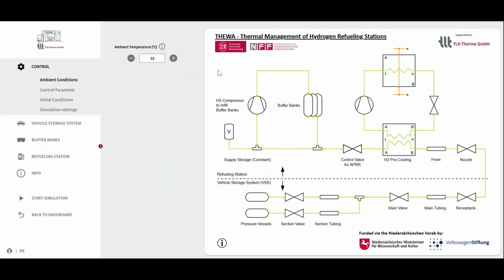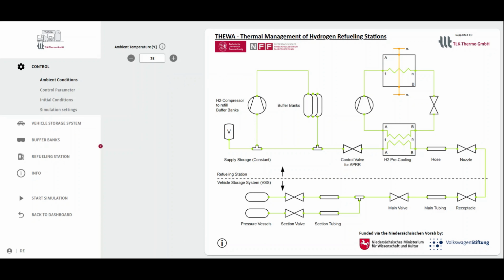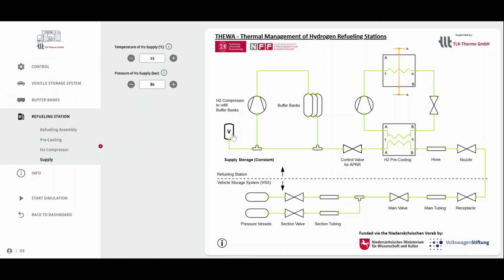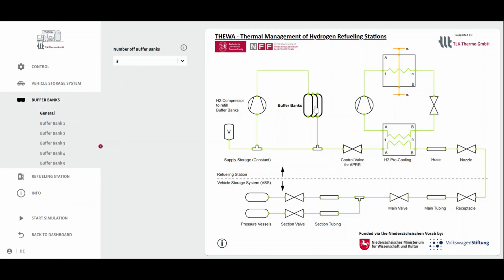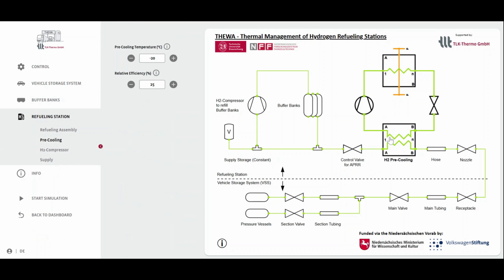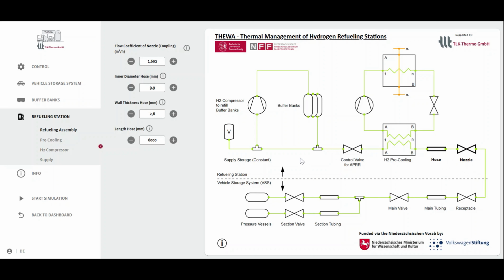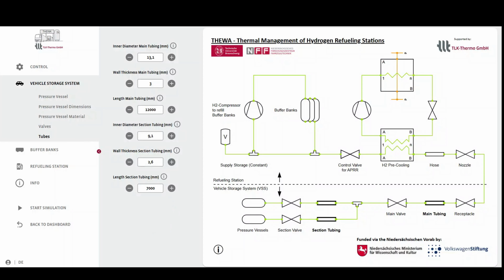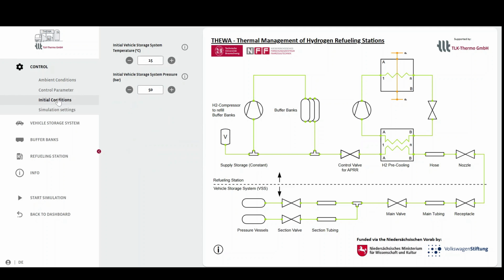Hydrogen Refueling Station Simulator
Discover our web tool for the simulation of a hydrogen refueling station

In this video, we explain the system model on which the web tool is based and which parameters can be set for your specific simulation.